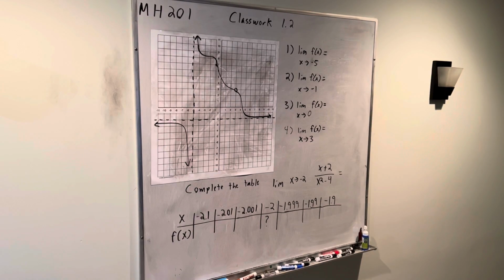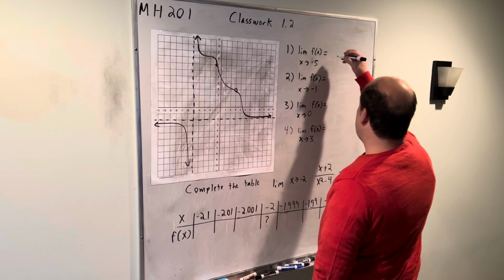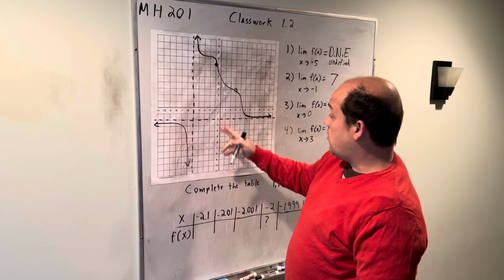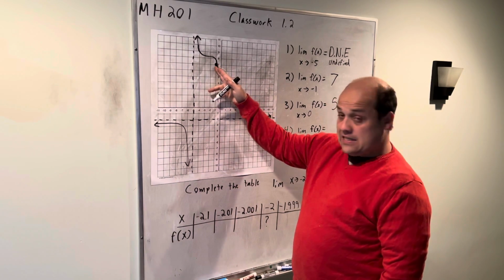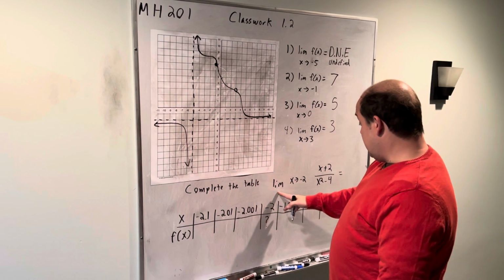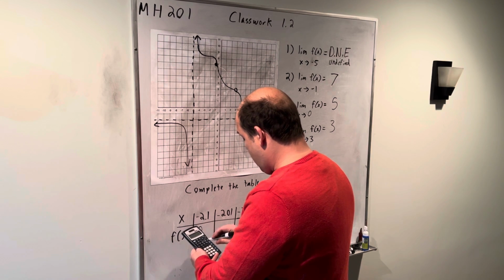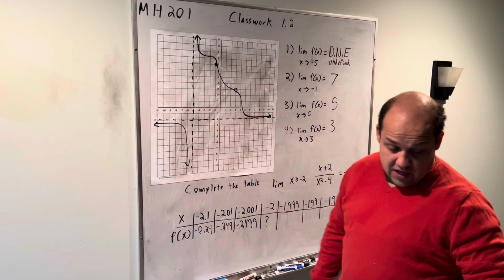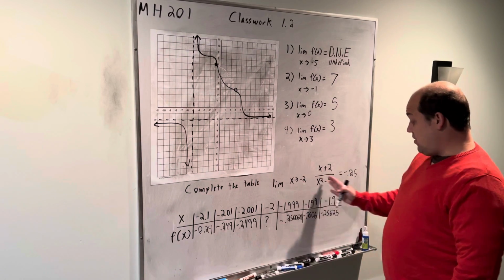MH201 Classwork 1.2